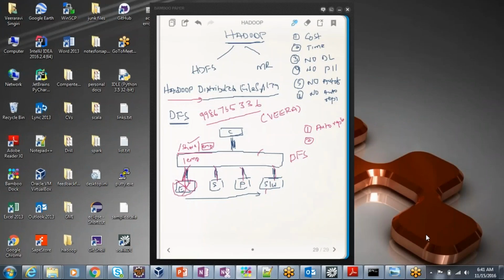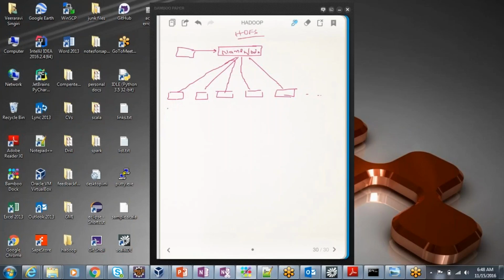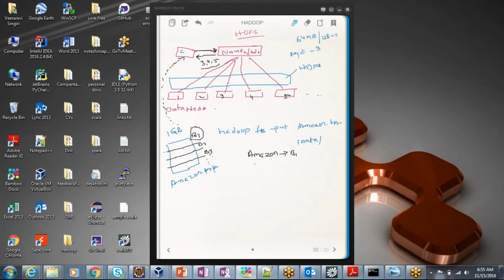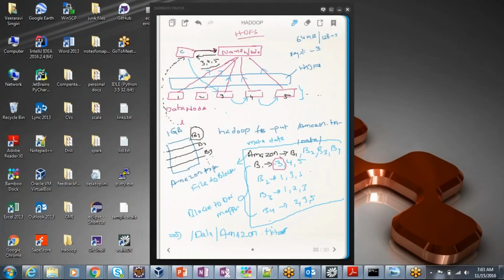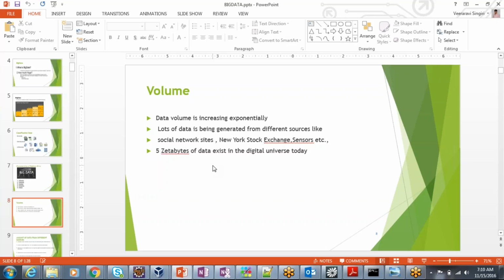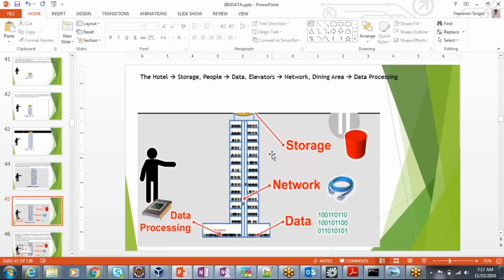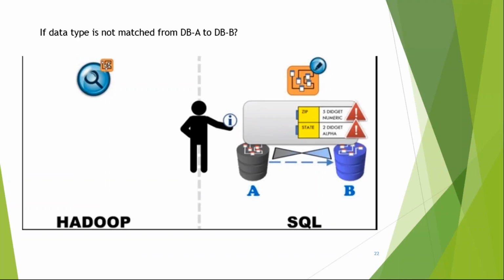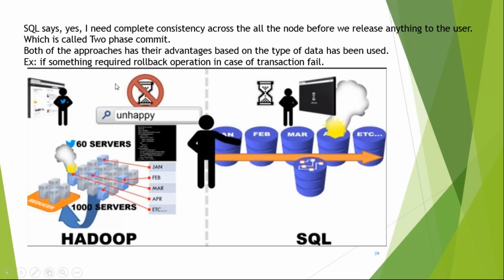HADOOP BIGDATA HDFS INTRO